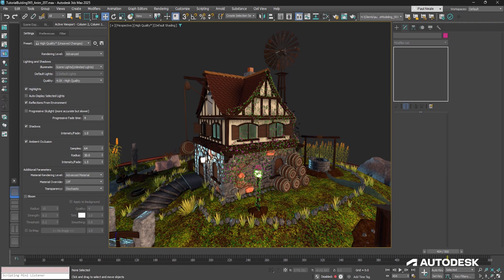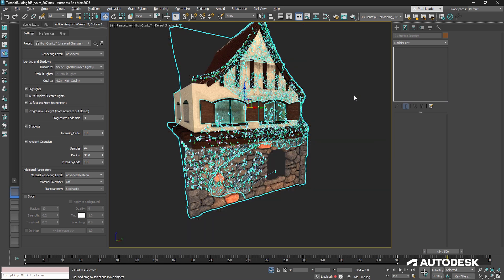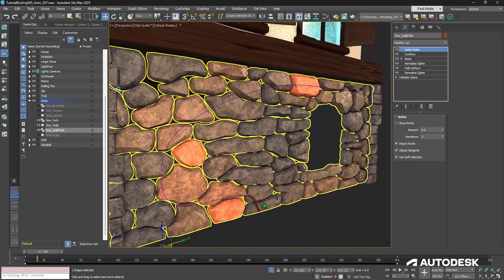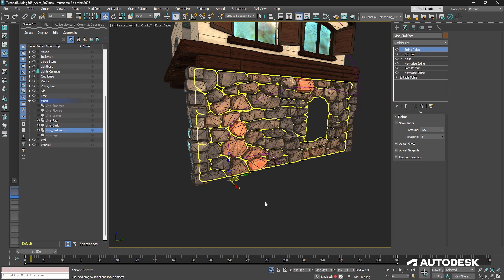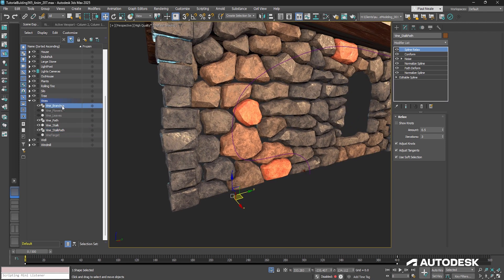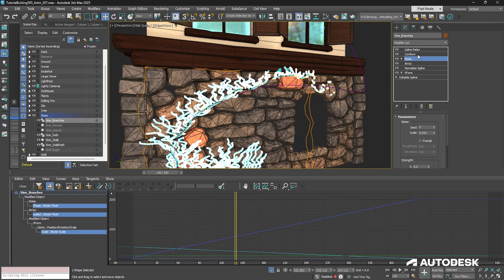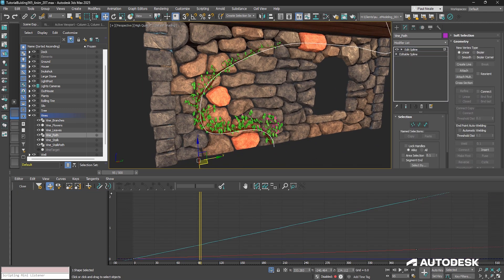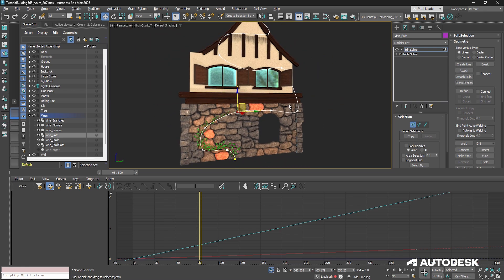Bring 3D Environments to Life with Procedural Animation - Part 6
In the final video of this 'How I Made it in 3ds Max' series, 3D Technical Director Paul Neale (@paulneale) reveals how to make vines grow on the side of a house using procedural techniques.

👉 Watch our first series with Paul where he shares how you can save time with procedural modeling